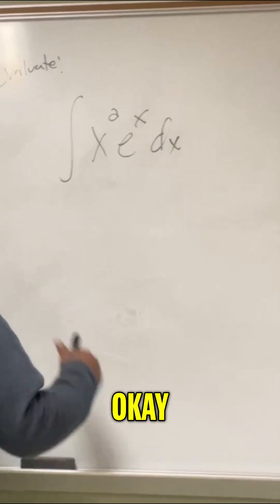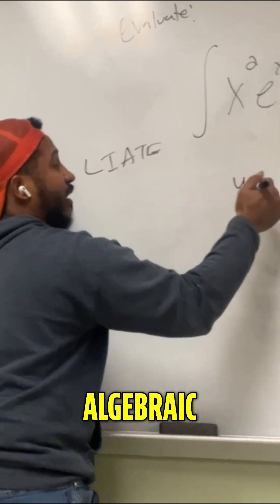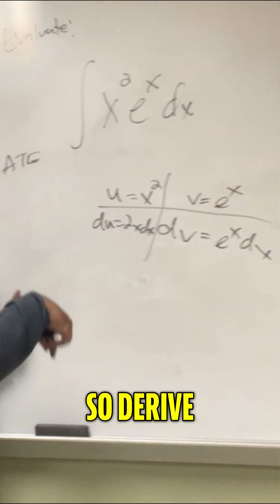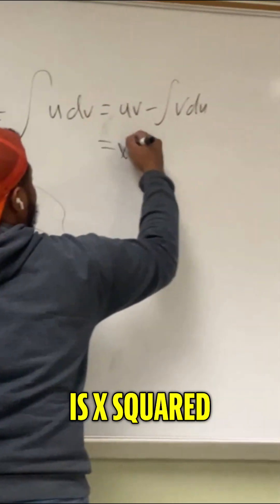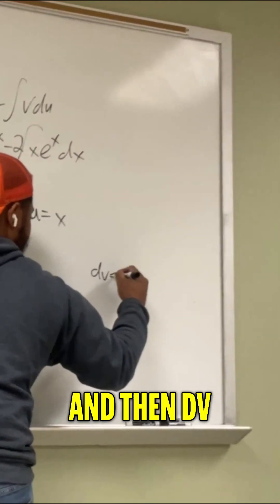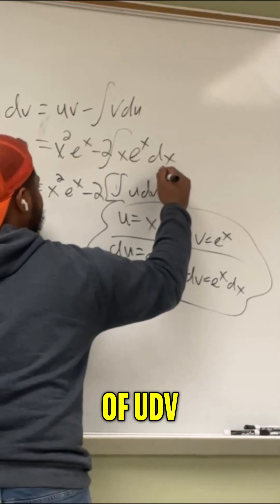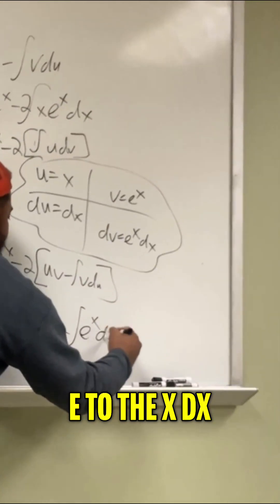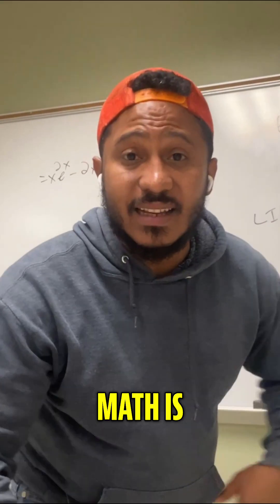Two rounds of parts: ∫ x²eˣ dx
Final: eˣ(x² − 2x + 2) + C. LIATE picks u = x²; apply UV − ∫VdU twice.